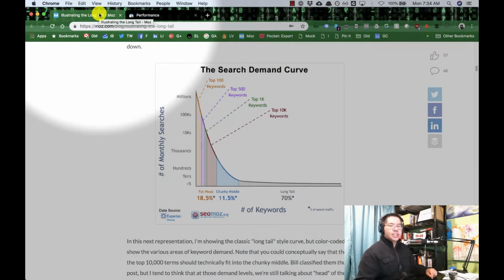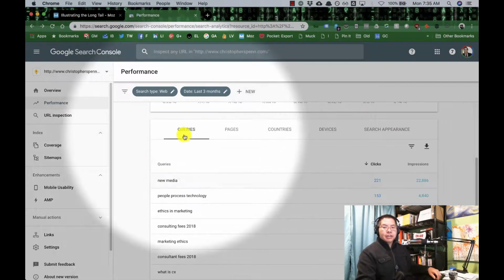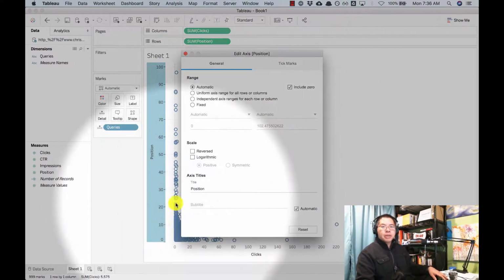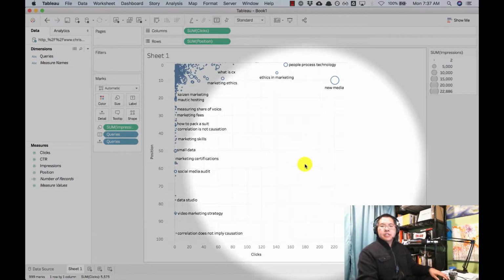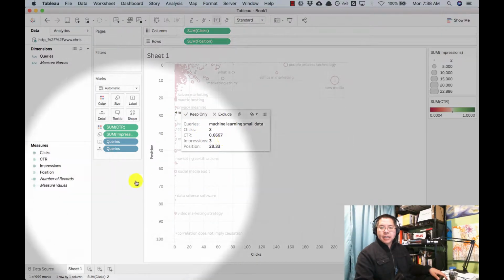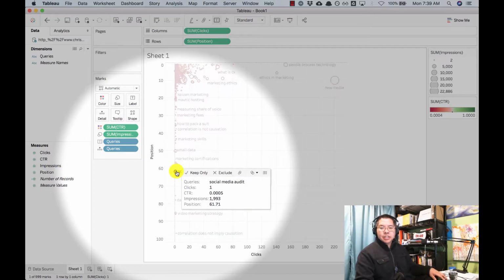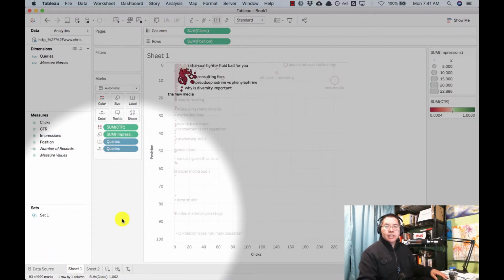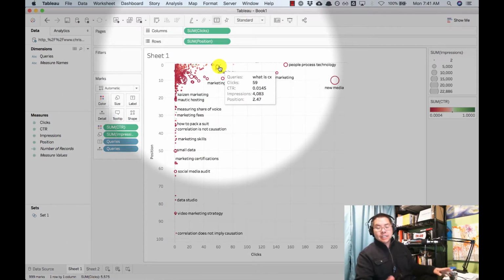You Ask, I Answer: Modern Search Ranking Visualization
Jason asks, "Is there a more modern version of the Moz Search Graph to better understand SEO strategy?"

The Moz Search Graph is now badly out of date, almost a decade. So much has changed in search - personalization of results, the rise of the smartphone, position zero - you name it, it's changed about SEO in almost 10 years. In this video, we look at how to visualize search data using Google Search Console and the data visualization tool of your choice to better understand what's working and what's not.